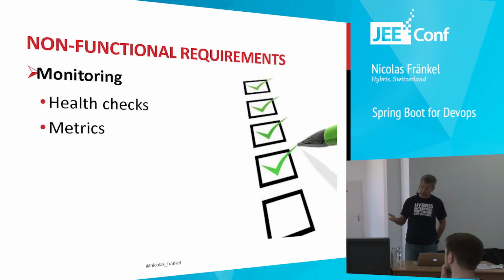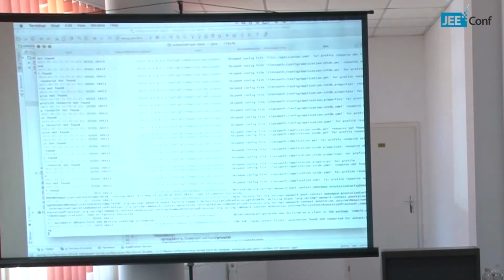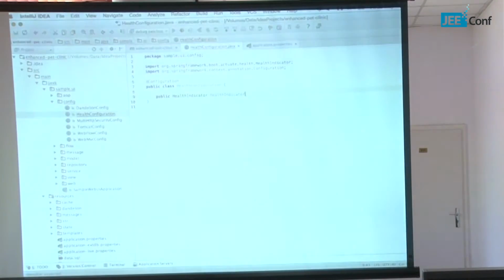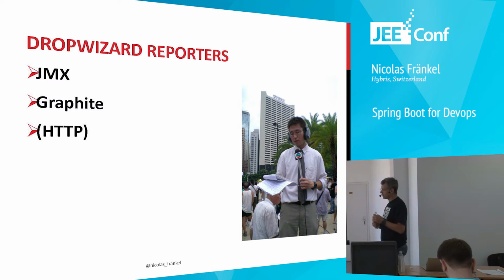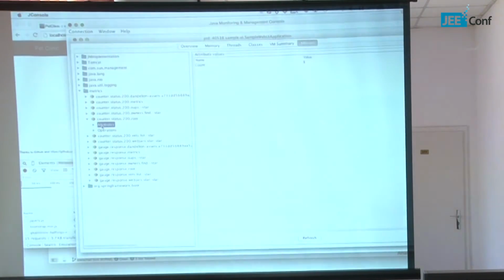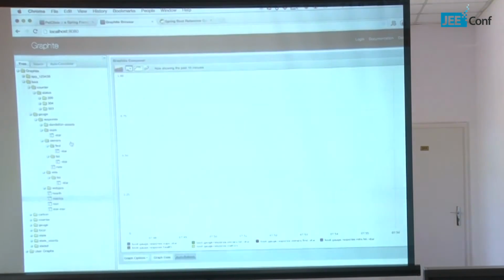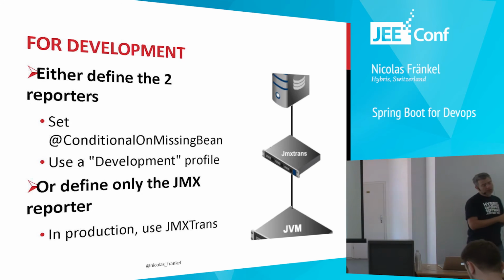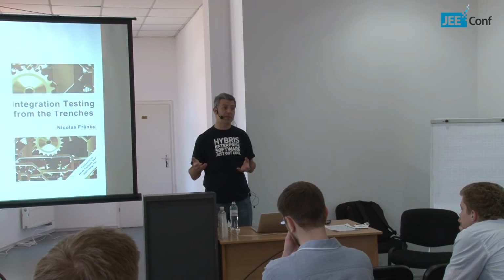Spring Boot for Devops (Nicolas Fränkel, Switzerland)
Spring Boot is a product from Spring, that provides many configuration defaults for a new Spring project, so that one can set up a project in minutes.

However, this is only one of the many features of Spring Boot. One of its module also provides many important Non-Functional Requirements out-of-the-box: monitoring, metrics, exposing those over HTTP, etc. In this presentation, I’ll demo some of those, that will make DevOps more than a little happy.